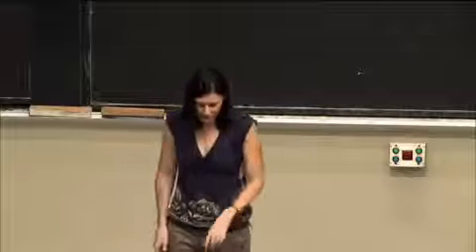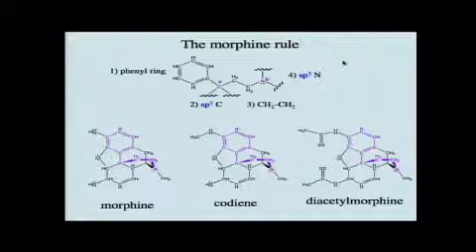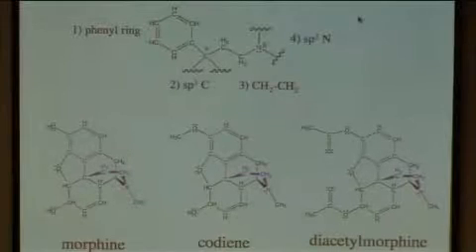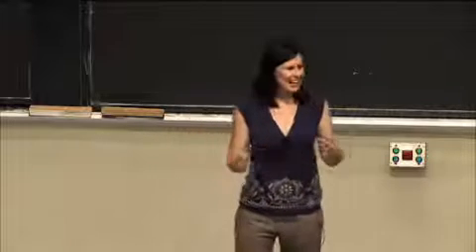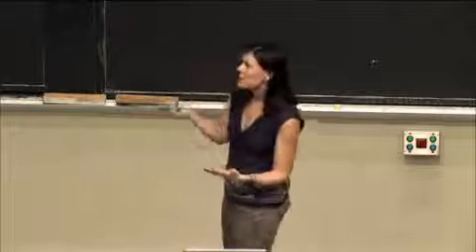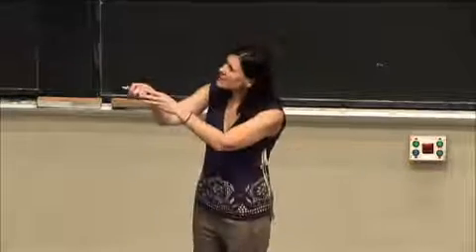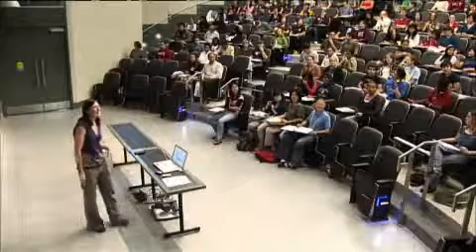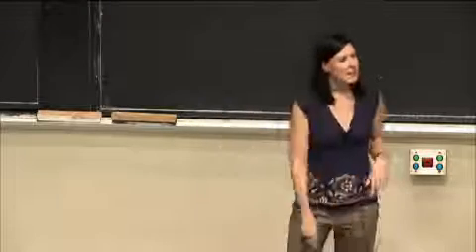Lec 17, Physical Chemistry, Entropy and Disorder, Morphine Derivatives